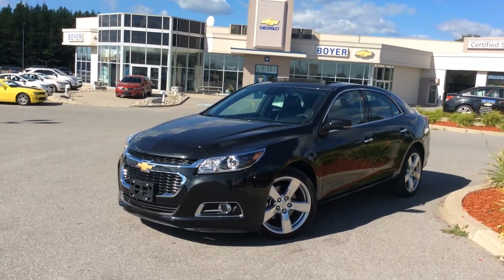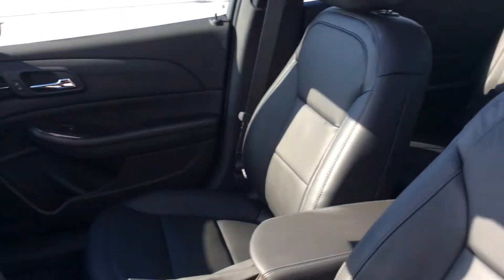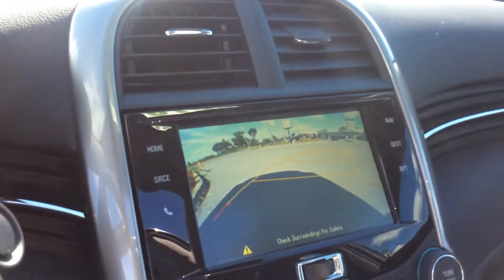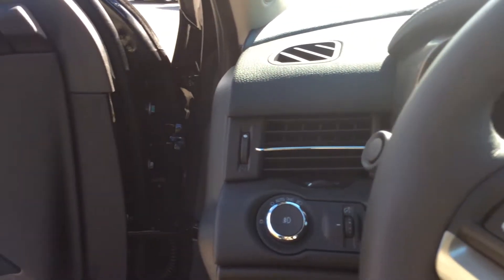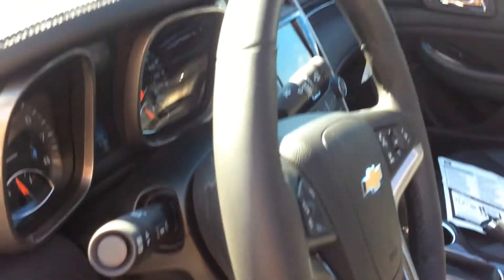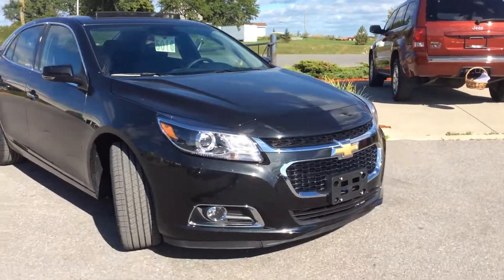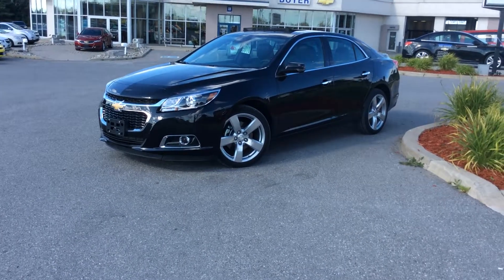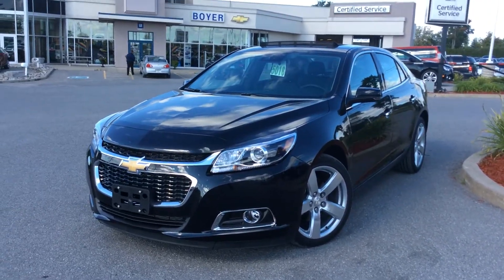2015 Chevrolet Malibu 4dr Sdn LTZ w/2LZ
This is a 2015 Chevrolet Malibu 4dr Sdn LTZ w/2LZ with 6-Speed A/T transmission Black[GAR,Black Granite Metallic] color and [Jet Black] interior color.  This video is recorded and uploaded by cDemo Mobile Inspector